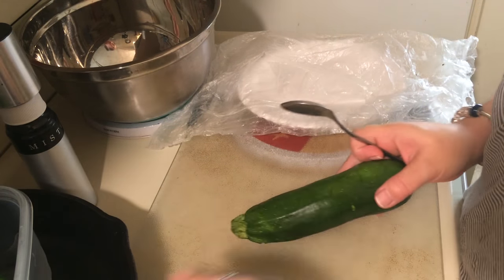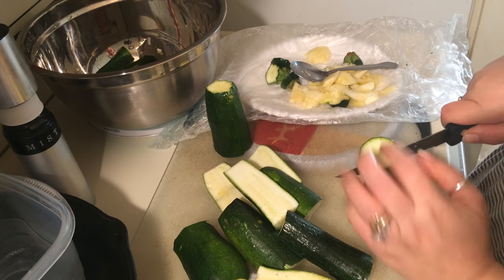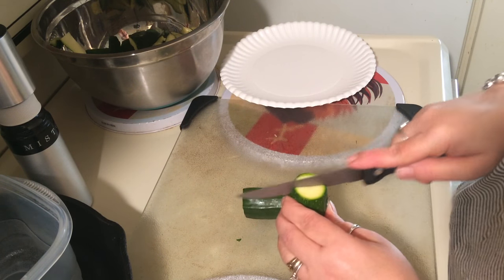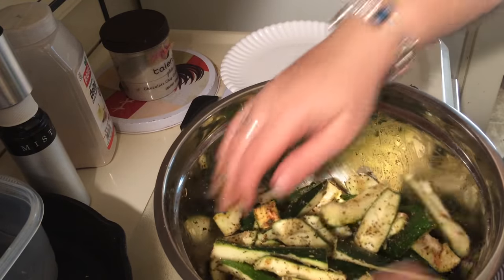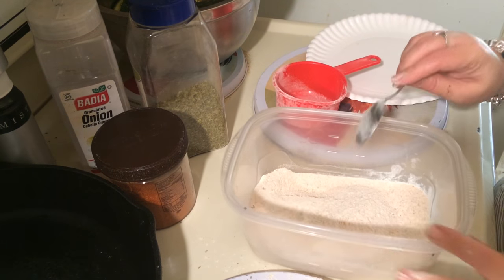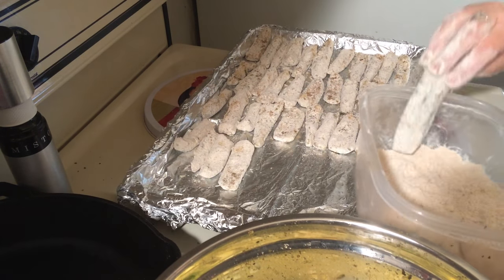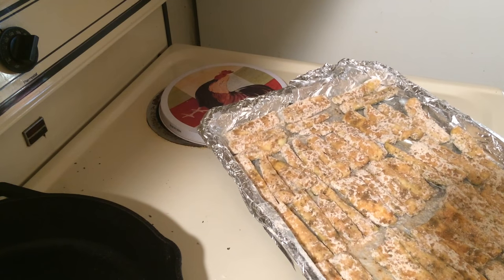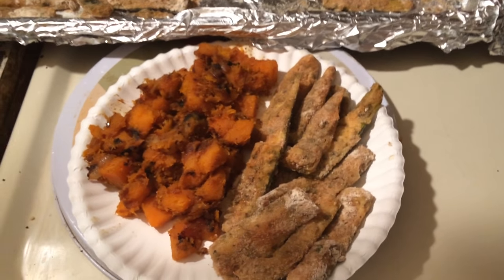ALKALINE ELECTRIC BAKED ZUCCHINI FRIES | THE ELECTRIC CUPBOARD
Electric Zucchini Fries is another one of my families favorite electric dishes. We bake these on 400 for 30min.
Places to find these ingredients online:
-Zucchini
-Spelt Flour
-Grapeseed Oil
-Onion Powder
-Pure Sea Salt
-Oil Sprayer - updated, better version